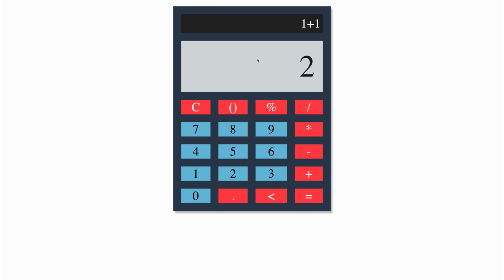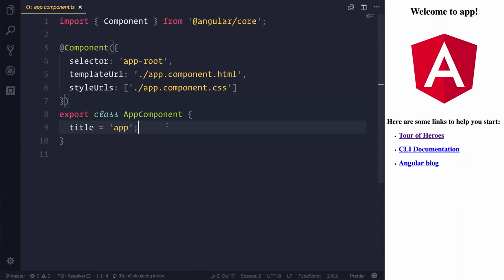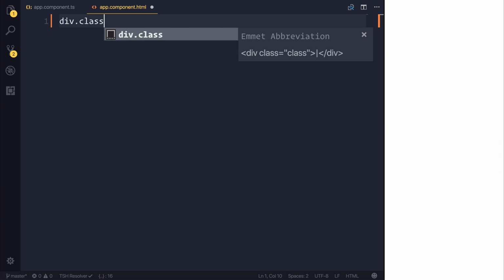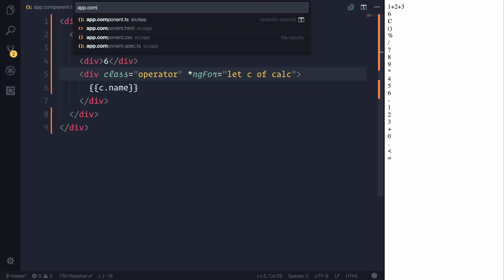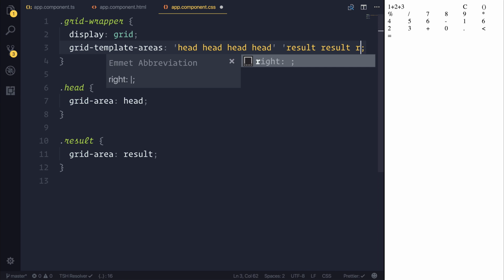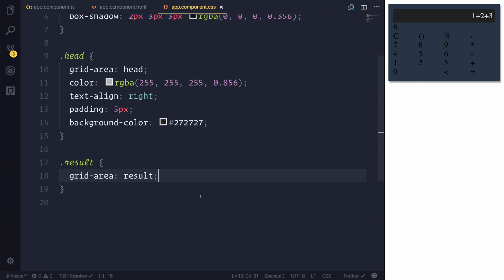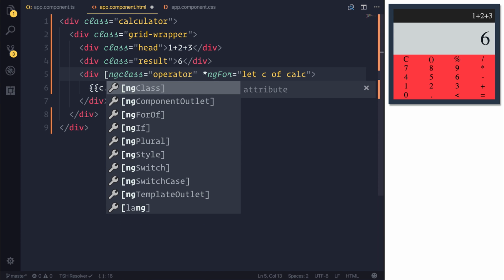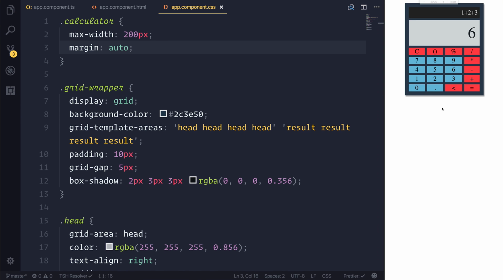Create a Calculator with CSS Grid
CSS Grid is an awesome layout option for modern web applications. It allows you to precisely define a grid for markup objects and I've demonstrated that with this calculator.

Paulhalliday.io:
Learn Ionic 3 From Scratch